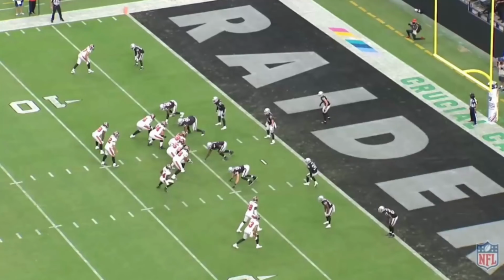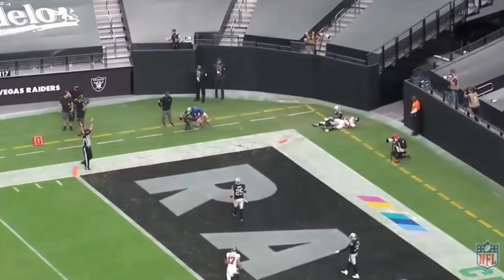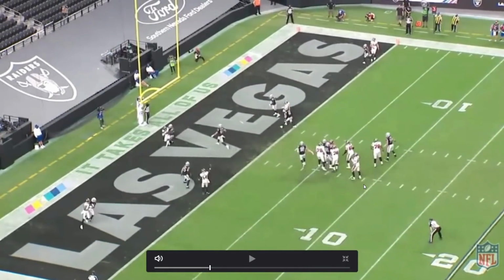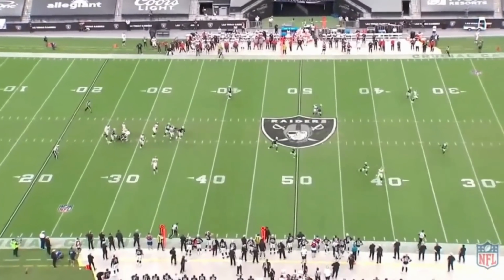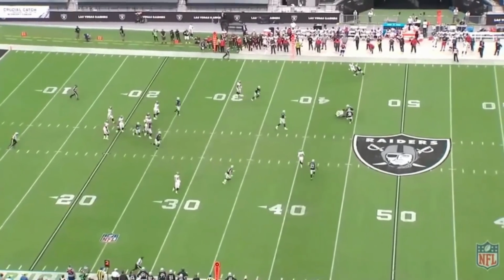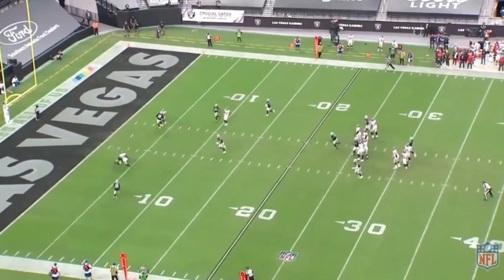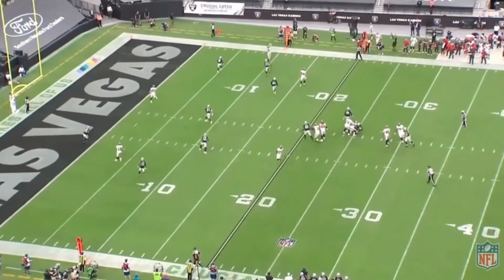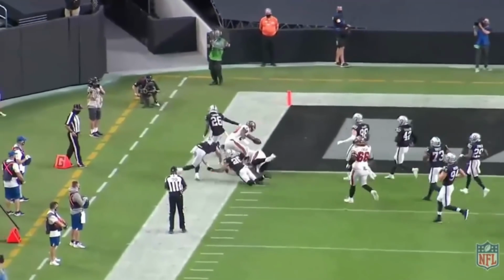Week 7 Bucs vs Raiders - Offense Film Analysis - Bucs Win 45-20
In Week 7- Bucs vs Raiders, the offense took off yet again. Tom Brady came away with 5 Tds, 4 passing to 4 different Receivers and 1 patented Brady rushing TD.

When it rains it pours for this high potent offense and I believe they are only scratching the surface of their potential.

We break down all the goods and show the different types of route concepts Leftwich drew up to take advantage of his weapons.

BUCS GEAR

Bucs Tumbler

Bucs Face Mask

Bucs Car Floor Mats

Tom Brady Shirt